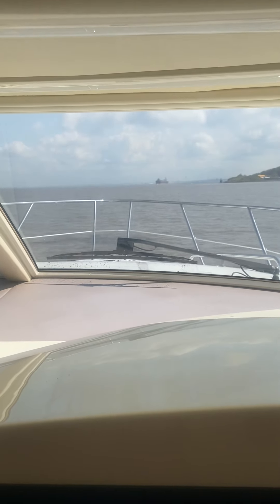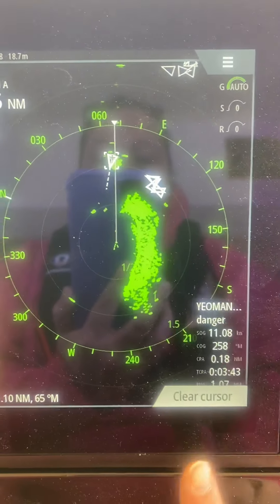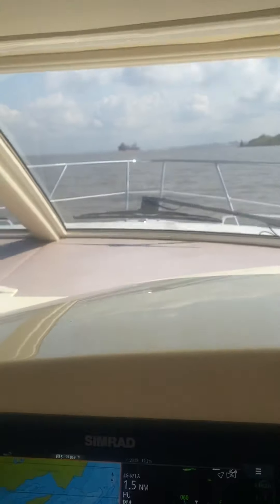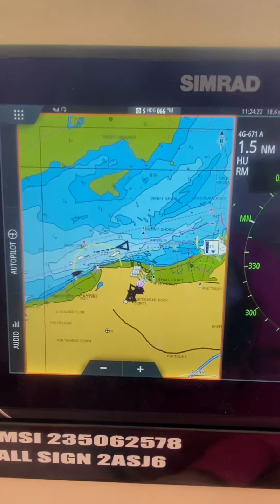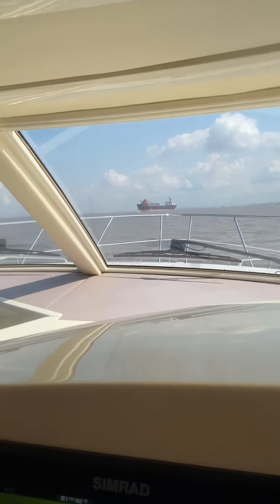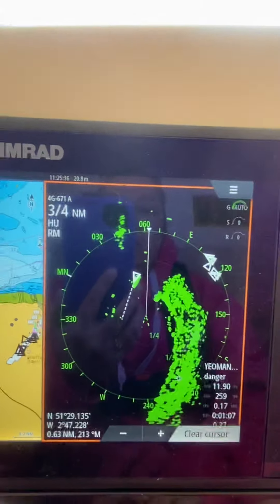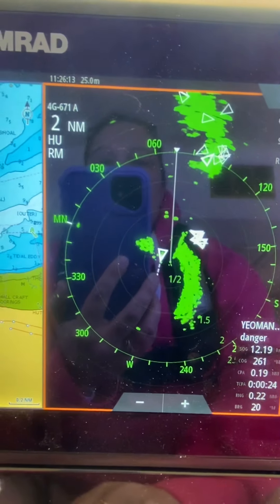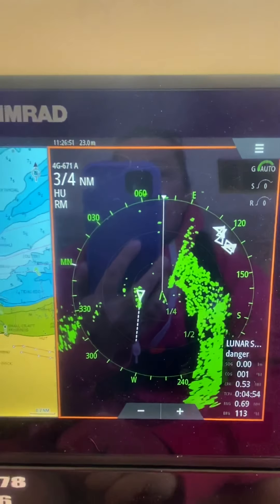AIS and Radar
Short Compass Bites to show Identifying a vessel using AIS and RADAR and a split screen SIMRAD plotter